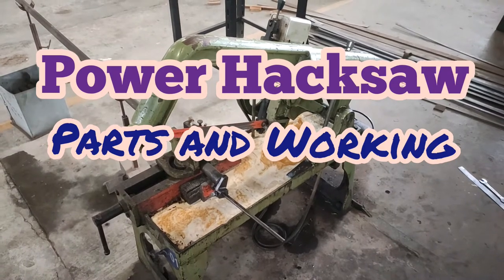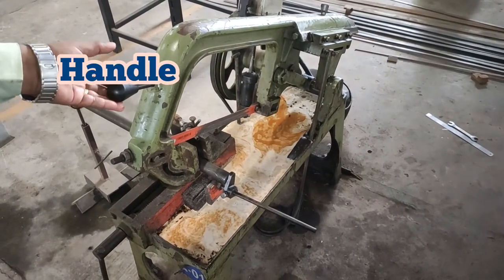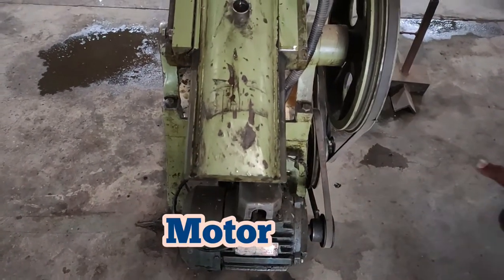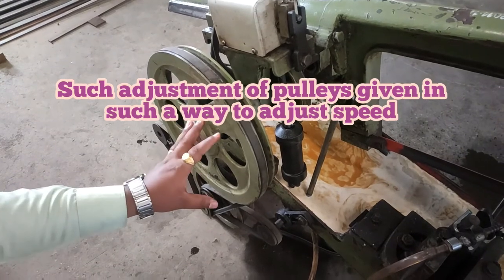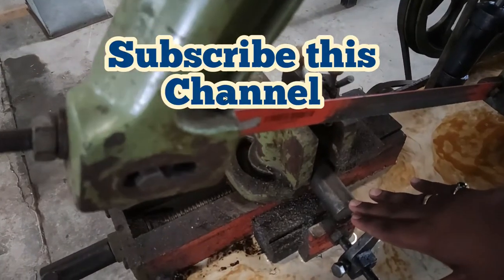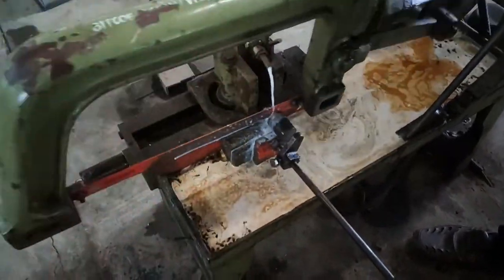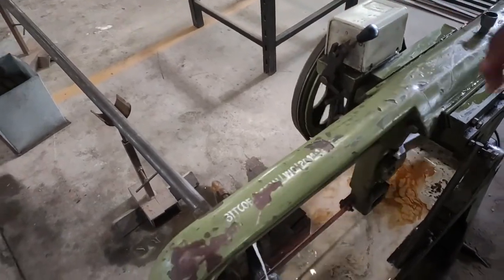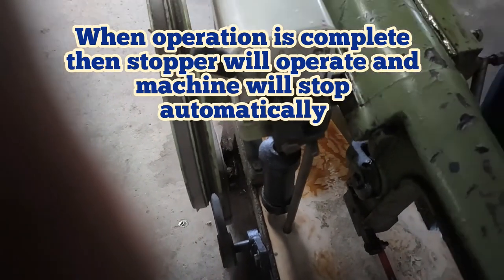Power Hacksaw Parts and Working || Detailed Explanation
Mathematics

Metrology -